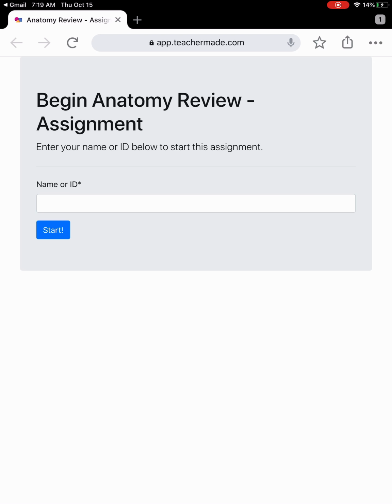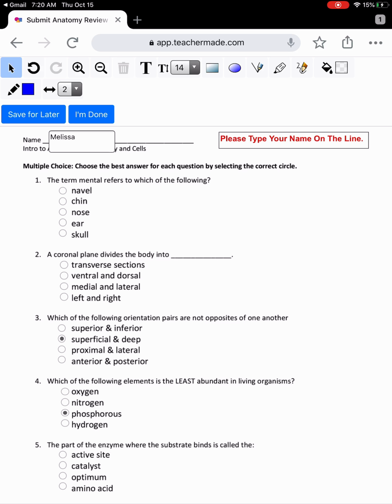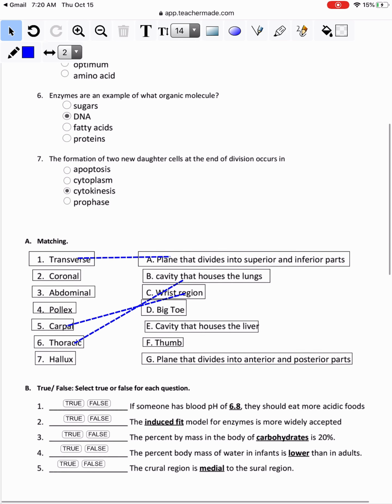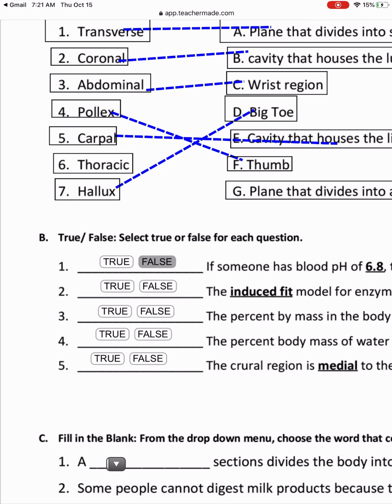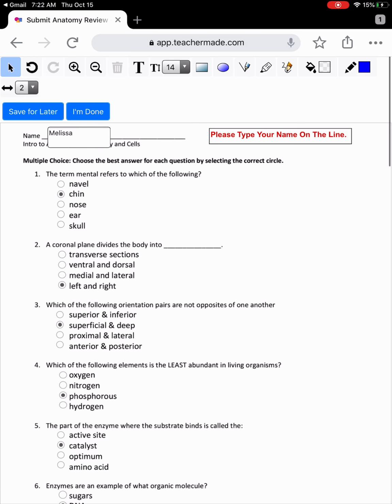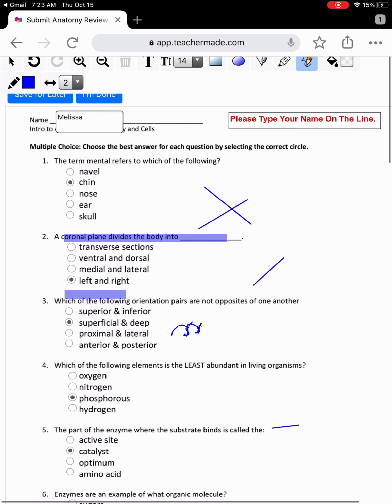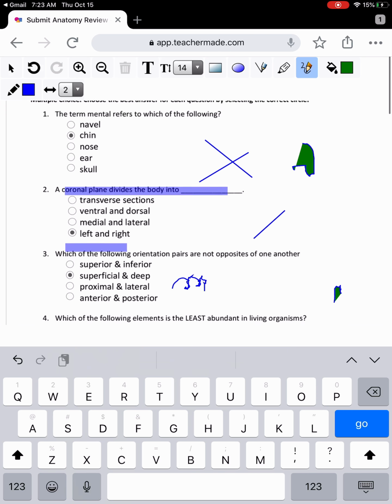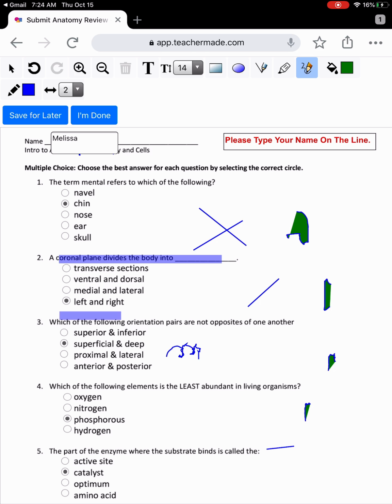TeacherMade: Student View on an iPad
This video shows the student view of a TeacherMade worksheet on an iPad.